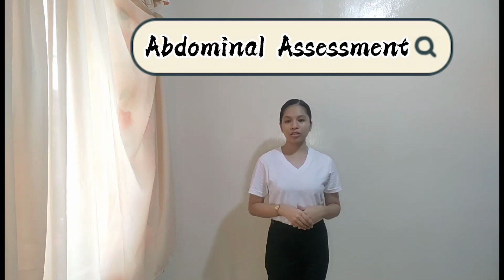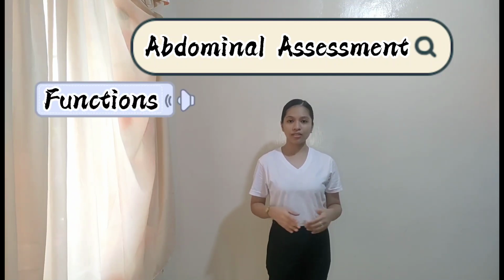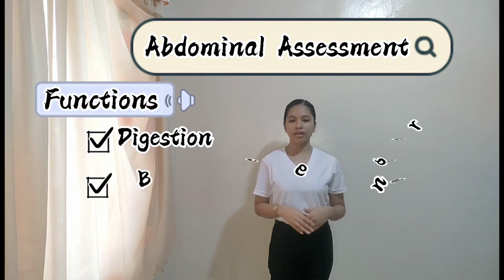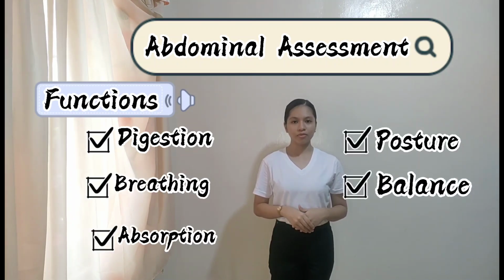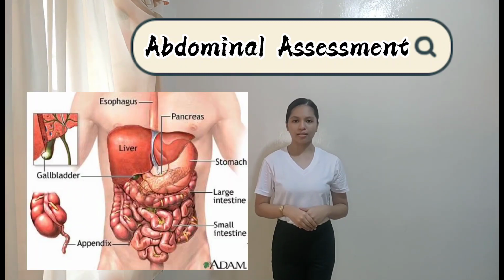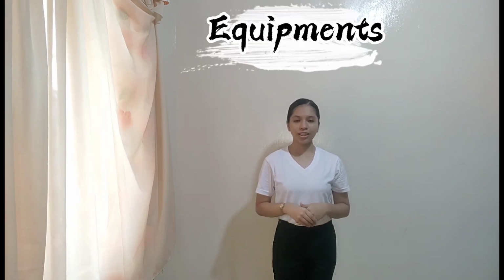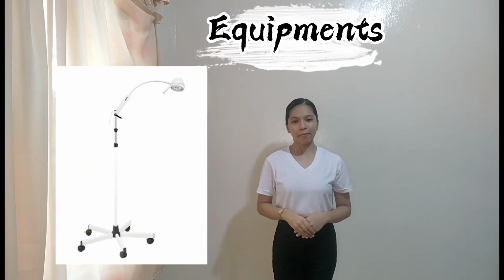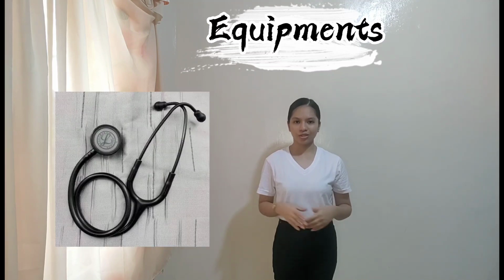HEALTH ASSESSMENT OF THE ABDOMEN